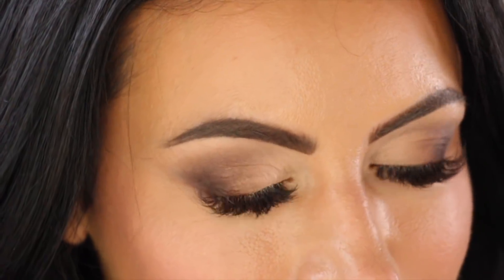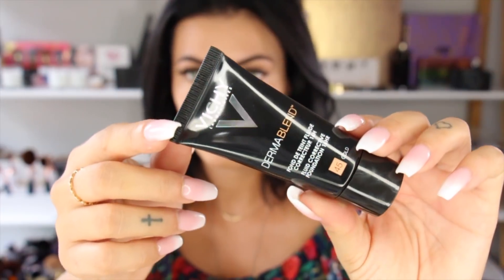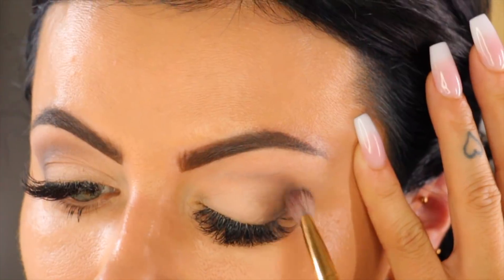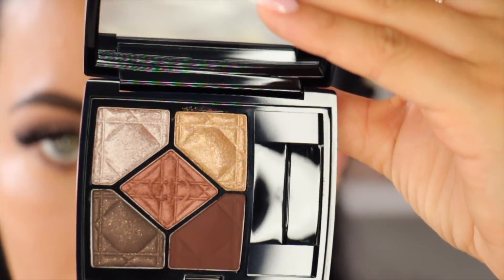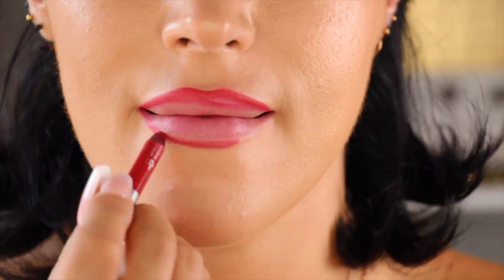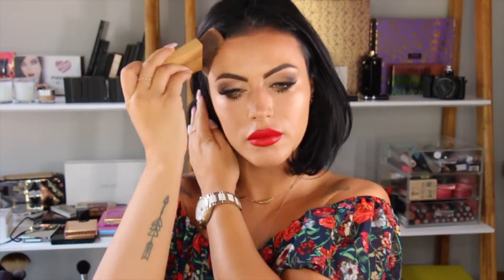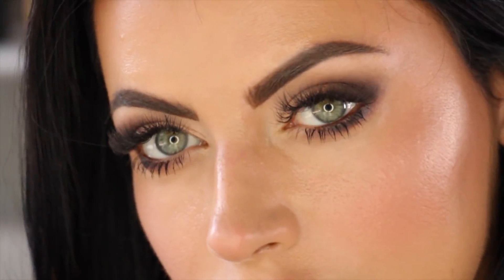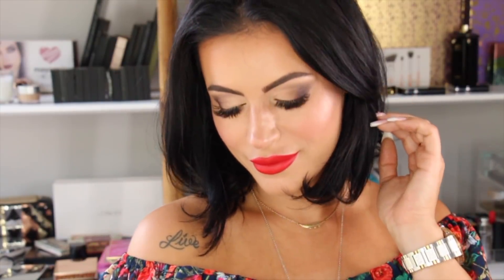Christmas dinner makeup tutorial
Love the Christmas holidays, always a good reason to glam up and look fabulous ! I created this wearable, yet glam look for this occasion. I am all about the red lipstick, however you can always go for a more natural nude shade.

The products I used in this video are:

Lashes @Fabulashinternational

1.Vichy Dermablend foundation
2.Dior Eyeshadow primer base
3.Put a lid on it eyeshadow primer- The Balm
4.Pur eyeshadow palette
5.Dior Mascara
6.Dior eyeshadow compaq
7.Urban Decay lip liner 69
8.Hoola bronzer Benefit cosmetics
9.Revlon ultra HD Matte Lip color -Love
10.Mac whisper of guilt highlighter
11.Vera Mona arm band

Brushes:
1.Morphe M429,519
2.Smith 115,212,232
3.Tarte Contour Brush
4.Sigma foundation brush
5.Mac 217
6.Sigma blush brush
7.Motives 120
8.Sigma highlighter brush
9.Mac 217

( please note that you can use whatever products you have, doesn't have to be the exact same ones I used)

xoxo

Maya